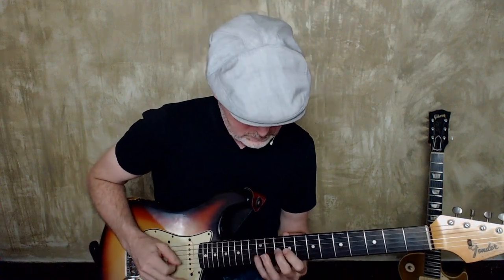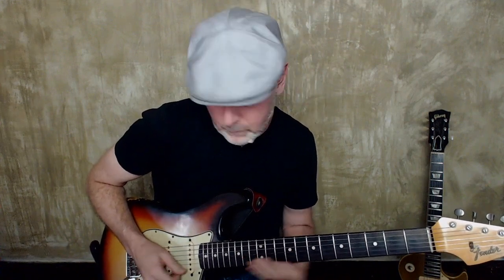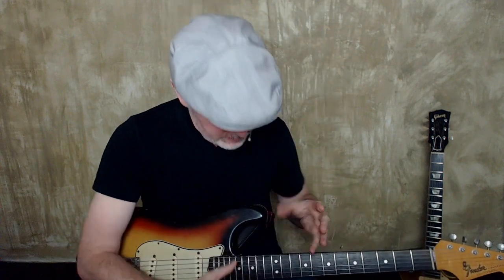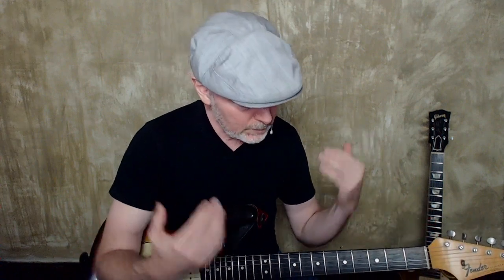Modal Pentatonics - Dorian Edition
In this lesson I'll show you how to use three minor pentatonic scales to outline a D dorian scale. If you have any question please ask below and like the video.